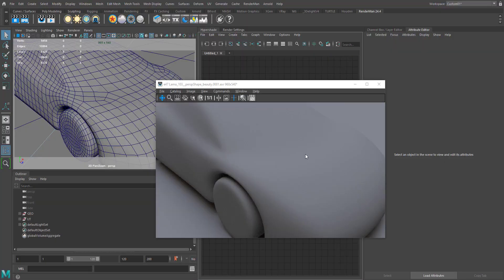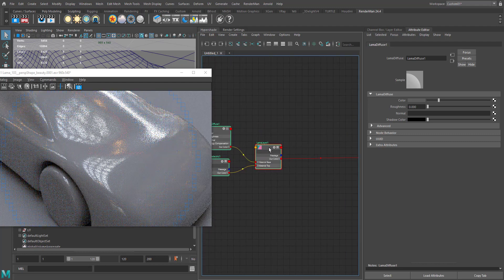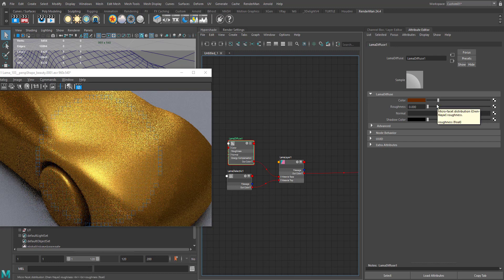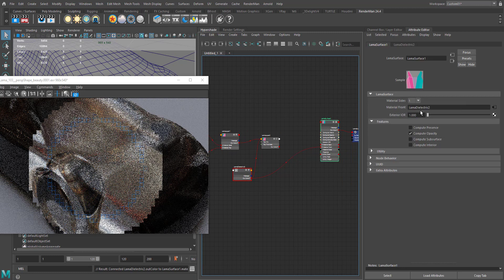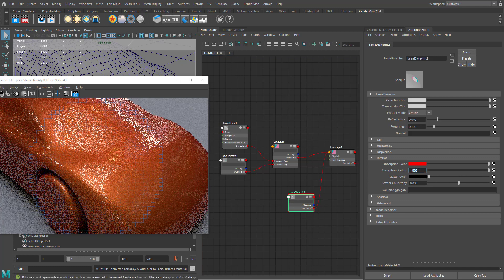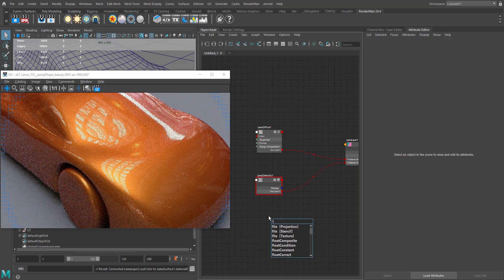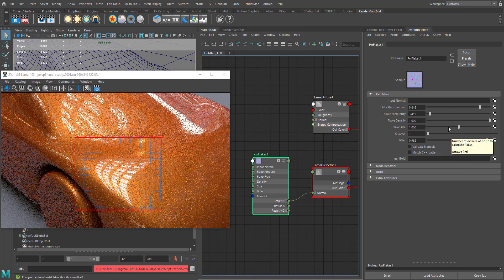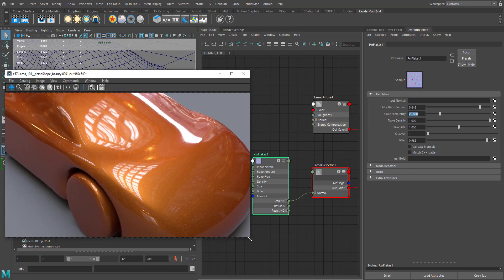Lama 103 - CarPaint Material - LamaDiffuse, Dielectric and Conductor - pxrFlakes - Renderman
This is the 3rd video of my LAMA material series. In this video I am explaining about the process of creating a fancy car paint material with flakes using LamaDiffuse, LamaDielectric and LamaConductor in Renderman for Maya.